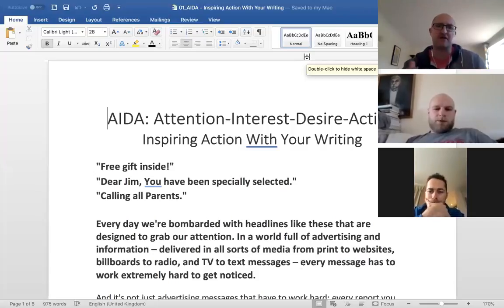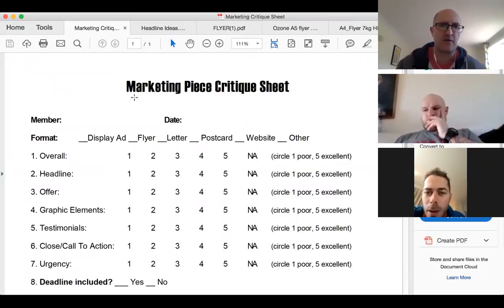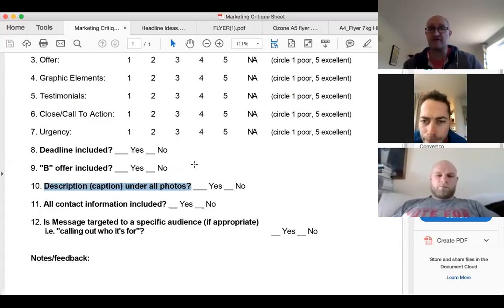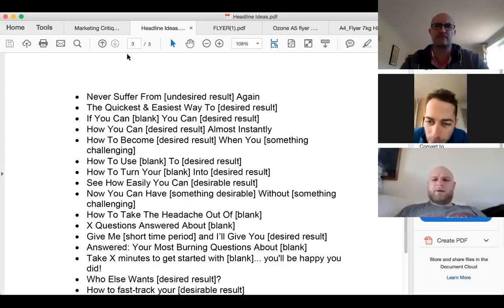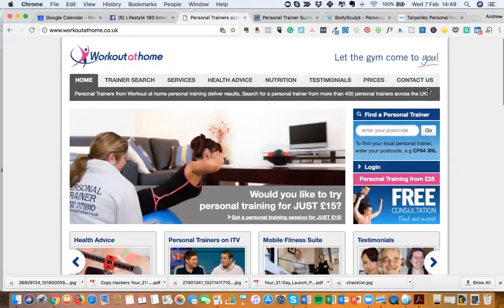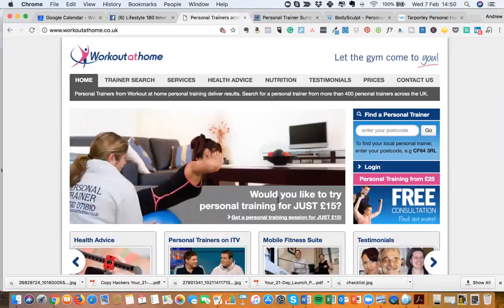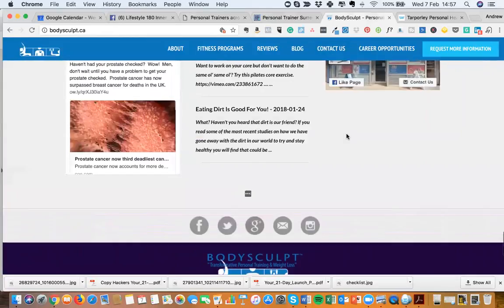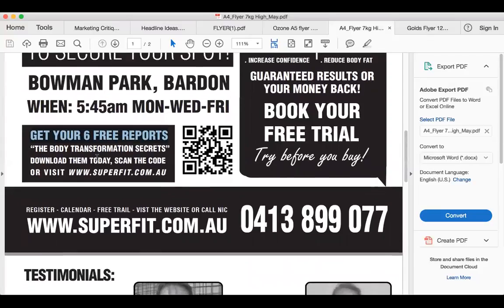The 12 Point Checklist to writing compelling marketing offers for your biz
Every day we're bombarded with headlines that are designed to grab our attention.

In a world full of advertising and information - delivered in all sorts of media from print to websites, billboards to radio, and TV to text messages - every message has to work extremely hard to get noticed.

And it's not just advertising messages that have to work hard; every report you write, the presentation you deliver, or email you send is competing for your audience's attention.

As the world of advertising becomes more and more competitive, advertising becomes more and more sophisticated.

Yet the basic principles behind advertising copy remain - that it must attract attention and persuade someone to take action.

So how do you make sure your marketing piece is as good as it can be?

That's what this week's webinar is going to be about.

In this lesson, we will discuss the 12 Elements To Writing Compelling Marketing Offers For Your Business and share a handy Checklist for you to use and critique some marketing live.